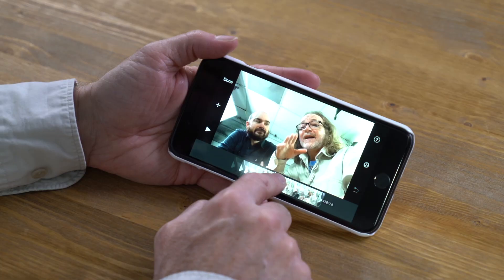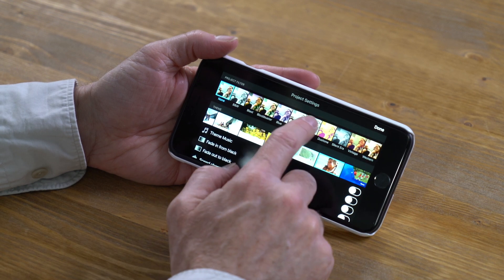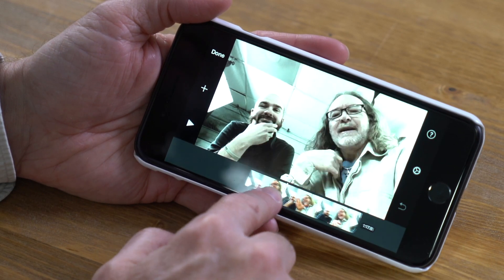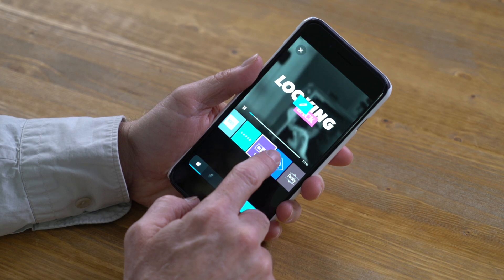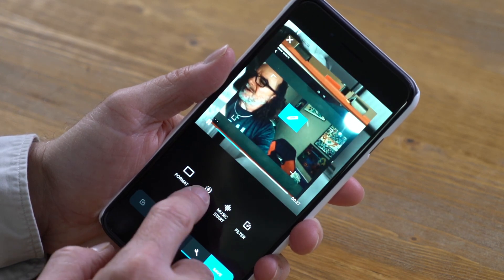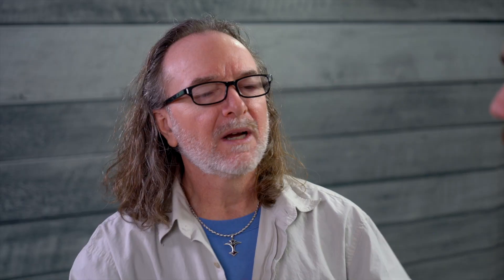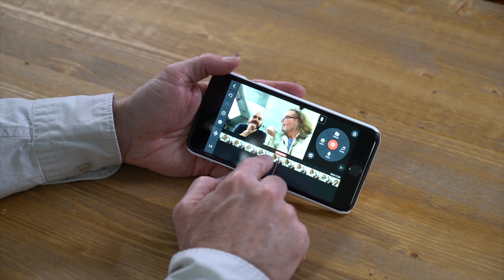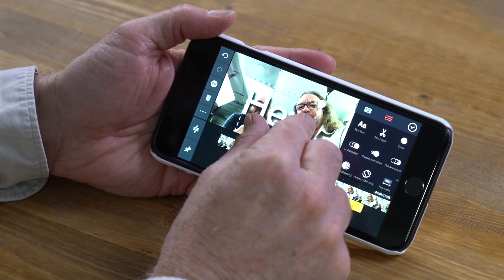Best Video Editing Apps for iPhone | Ep. 39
Are you looking to edit video on your iPhone but you’re unsure of the best tools you’ll need to accomplish that?

Our team and Kevin Kolbe have done the research for you and found the best of the best, so you don’t have to. We researched and tested around a dozen different apps, but overall, there were 4 that were the best in terms of usability and features.

Here’s a breakdown of the 4 best free video editors for iPhone:

1:32 iMovie (Free)
2:36 Quik (Free)
3:32 Kinemaster (Paid, $39.99 a month)
4:24 CutStory (Free, $0.99 to remove watermark)

Kevin Kolbe is an online video marketing specialist, producer, storyteller, and creative dude who head's up Kevin Kolbe Media, LLC.

We're Your Local Studio, and we're on a mission.

We believe that making business videos should be simple and impactful, and we aim to empower video marketers and video producers to make better business videos that get results. Through our video content, we want to give you the tools you need to make videos that truly stand out from the crowd.

Here's to making better business videos!

Are you a video marketer? Join us in our Business Video Community on Facebook